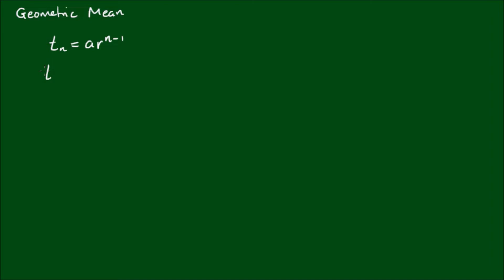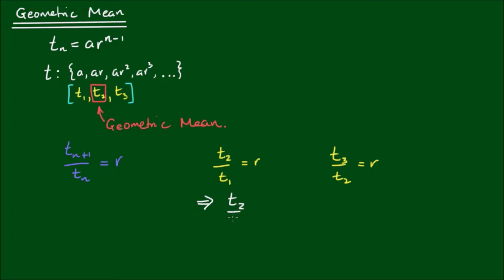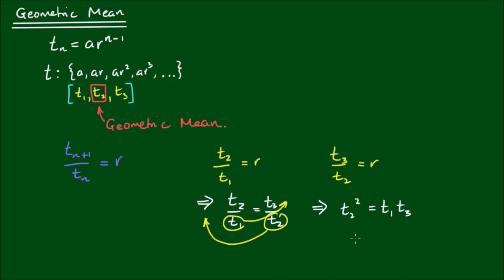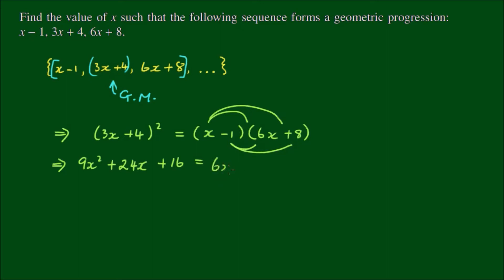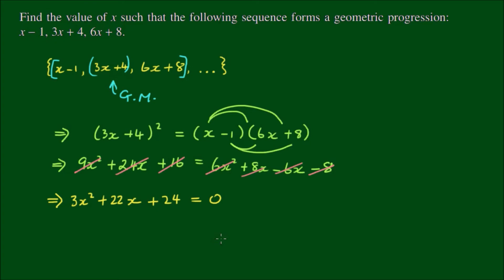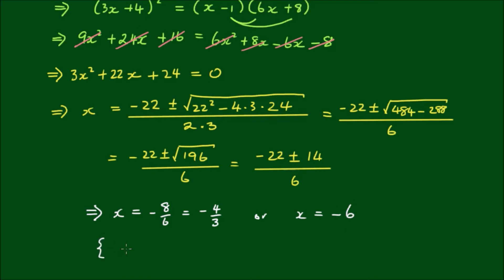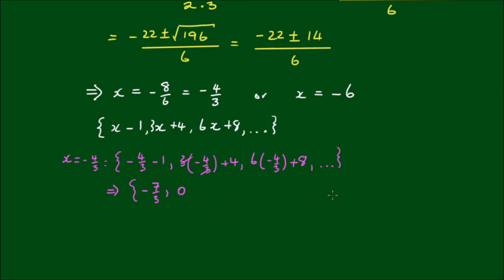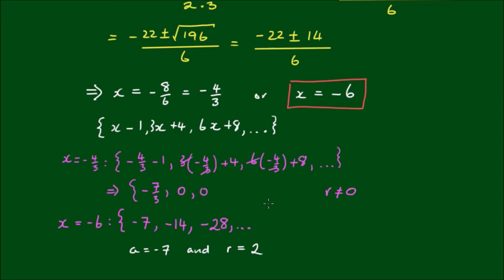Geometric Sequences: The Geometric Mean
In this video, we take looking into the Geometric Mean, which is simply the middle term of 2 successive terms of a Geometric Sequence.

We derive the formula for expressing the geometric mean:

t_n^2 = t_(n-1) * t_(n+1)

Which is, the middle term squared is the product of the two outer terms.

We then use this formula to work through the problem where we have to find the value of x in the sequence:

that would satisfy a geometric progression